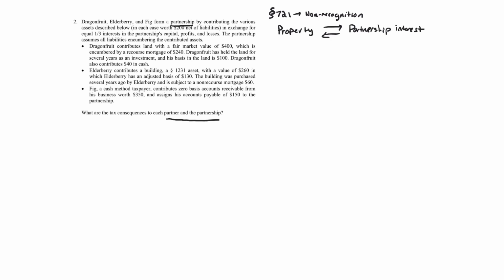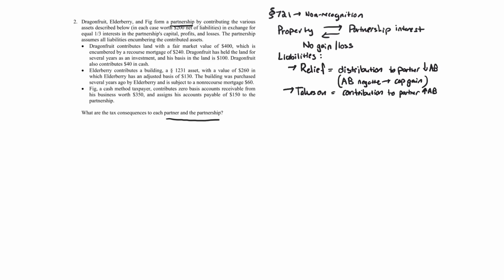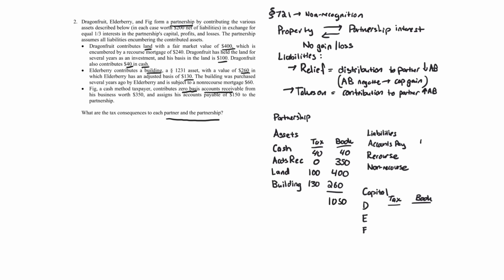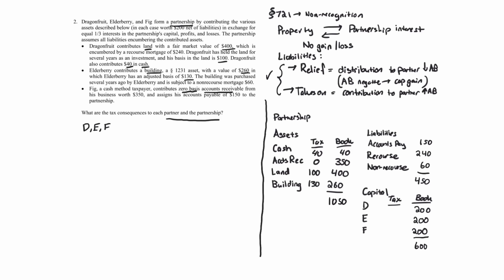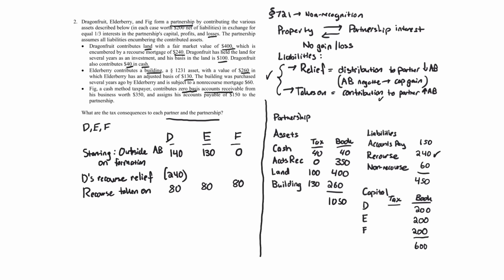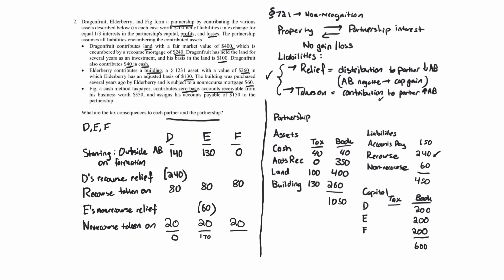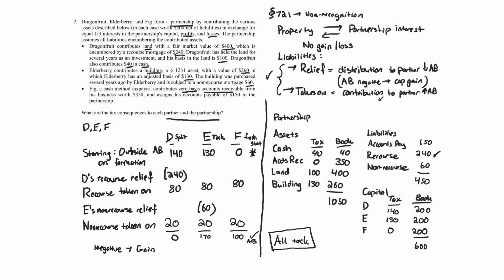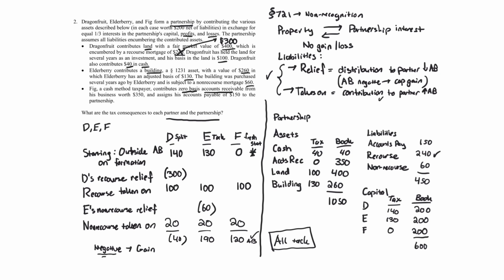Partnership Formation and Operations Problem 2